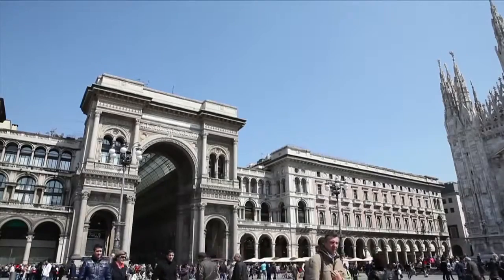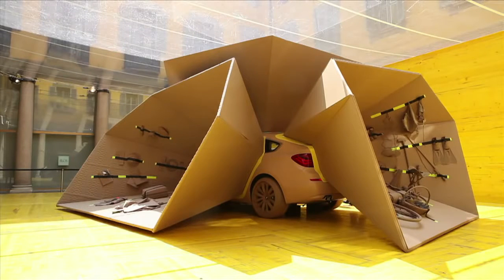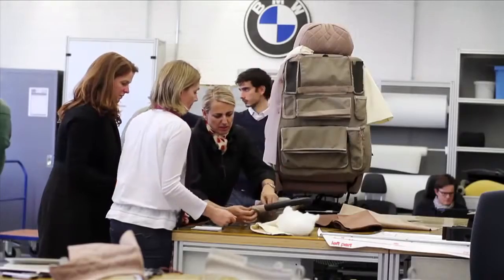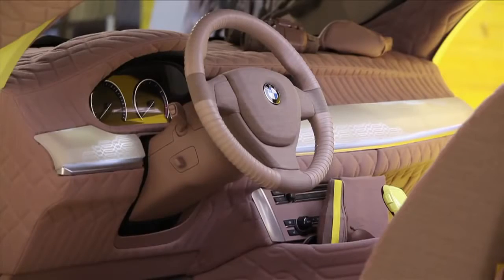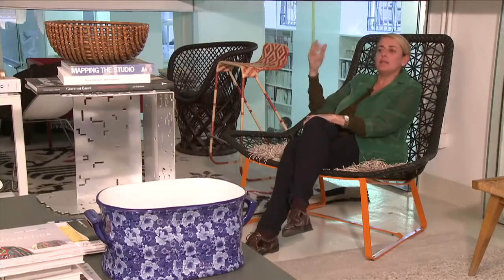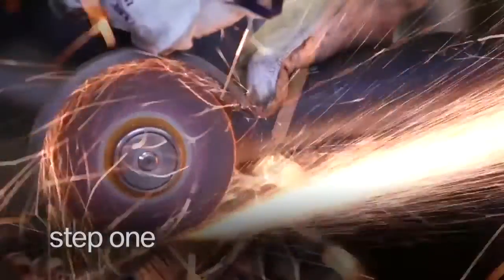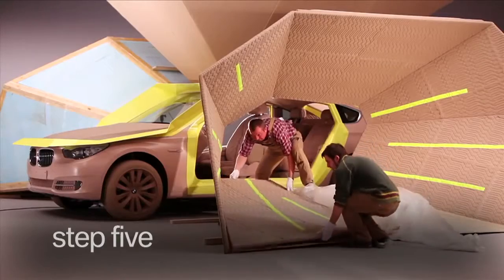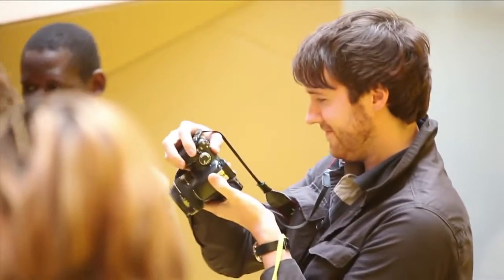The Dwelling Lab Design cooperation initiated by BMW and kvadrat.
Salone Internazionale del Mobile  this melodic name stands for the biggest decoration exhibition in the world. Together with Danish textile manufacturer Kvadrat, BMW exhibits a stunning design installation on this years' fair.